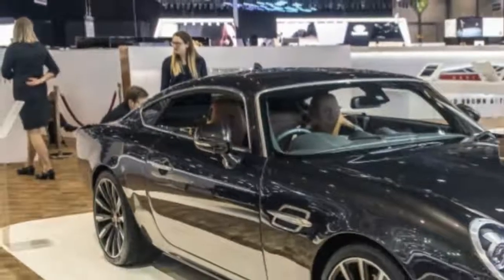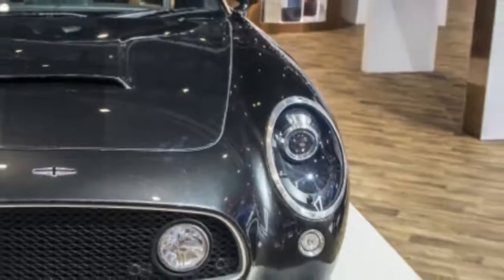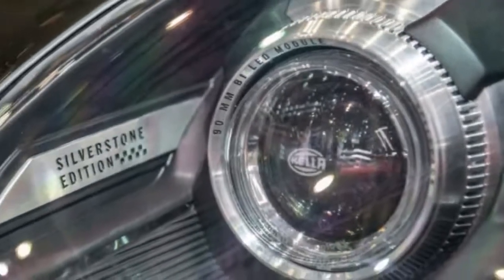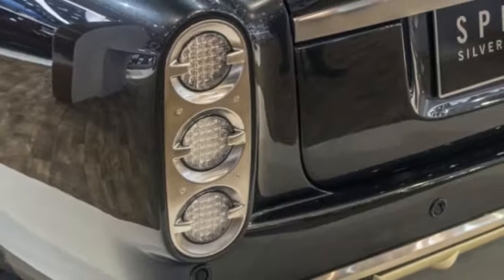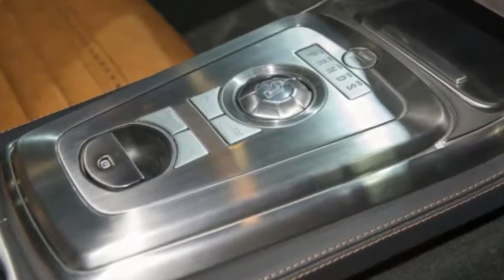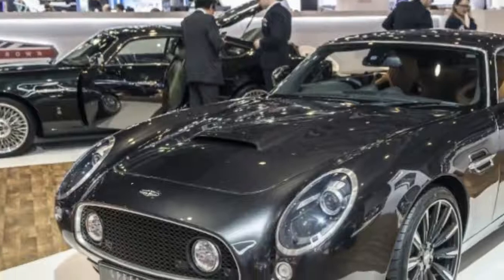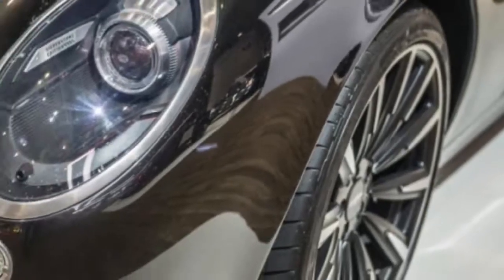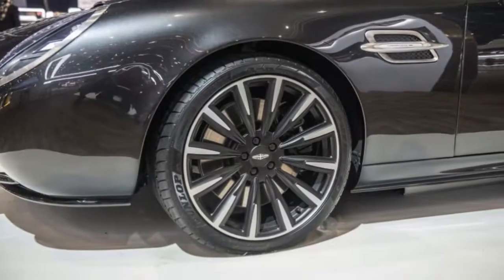David Brown Speedback Silverstone Edition a time machine to the 1960s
British coachbuilder David Brown Automotive took the wraps off its new Speedback Silverstone Edition in Geneva, an ultra-luxury GT that builds on the 510-hp Speedback GT and celebrates the one-year anniversary of moving its headquarters and coachbuilding facility to the historic racing circuit of the same name.

Just 10 examples are planned to be built by hand, with the car priced at £620,000, or about $861,000 at current exchange rates. Cars will be built to order in either left- or right-hand drive setups.

The Silverstone Edition is powered by a 5.0-liter supercharged V8 that makes 601 horsepower and 565 pound-feet of torque, making for the most powerful, performance-focused powertrain ever undertaken by DB. It takes the driver from 0-60 mph in 4.2 seconds and bears a limited top speed of 155 mph. The Speedback Silverstone features a six-speed ZF automatic transmission driven through the rear wheels. There's also an upgraded suspension system, a fully automated dynamic stability control system, safety tech, performance brakes and active rear differential.

The design mines aeronautics and racing for inspiration, with a streamlined stance, extended side skirts, larger side vents, a front spoiler and enhanced rear diffuser, plus jet-inspired exhaust tips to hone the race-tuned engine note. It comes with forged 20-inch "Afterburner" bespoke designed alloy wheels and a bespoke patter grille punctuated by two LED auxiliary head lamps to enhance visibility.

Interior elements are inspired by the 1960s, with plenty of leather, Kvadrat and Alcantara fabrics (like the Range Rover Velar), premium wood veneer, metal inlay on the dash and brushed chrome finish. But it's got a modern infotainment system, complete with satellite navigation, Bluetooth connectivity and a Bowers & Wilkins sound system.

The Speedback Silverstone Edition adds to the Speedback GT and the Mini Remastered in the David Brown lineup.